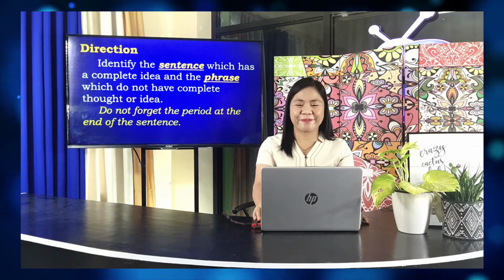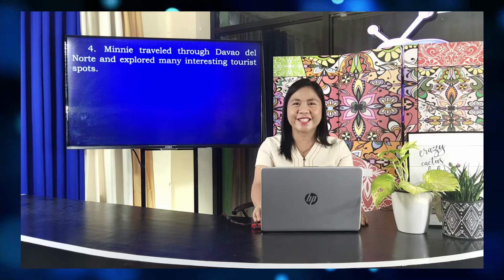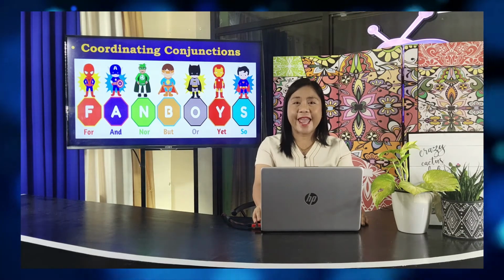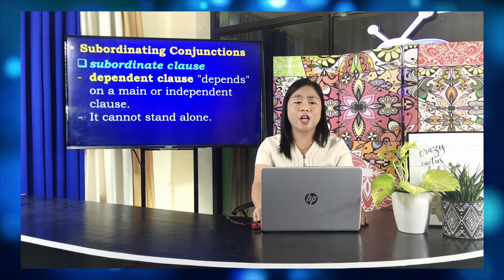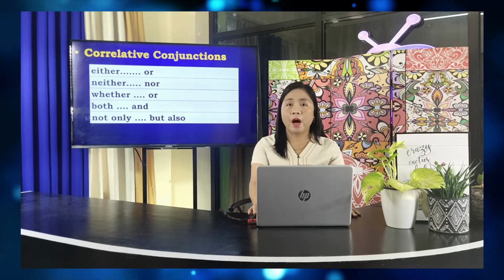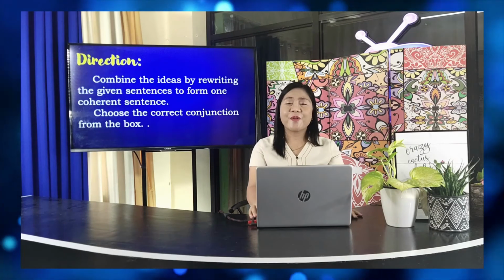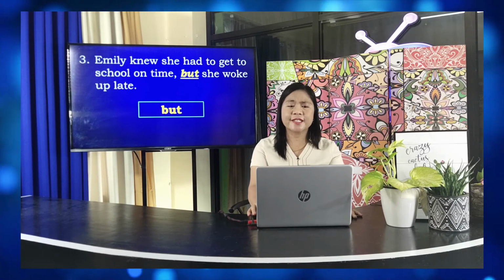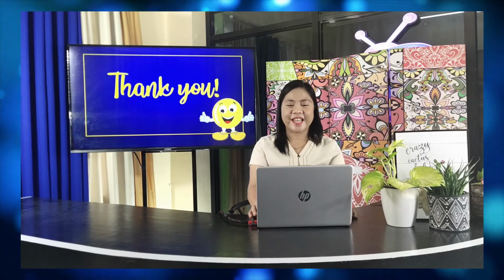Grade 6 English_ Quarter 4_Module 2 _ Lesson 1_Conjunctions